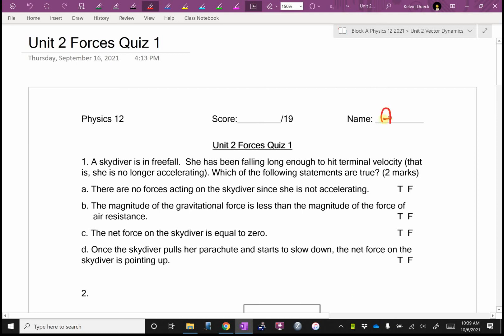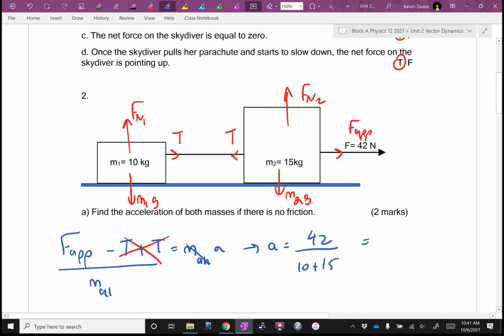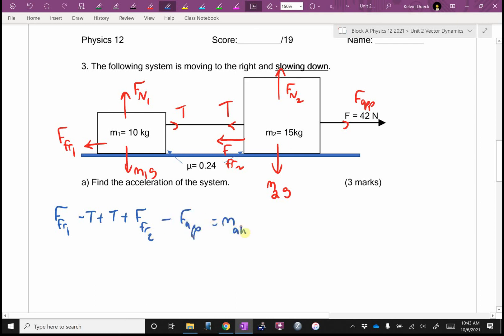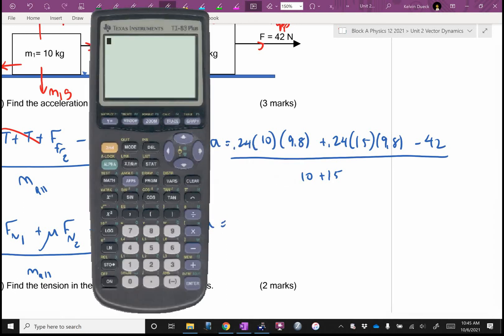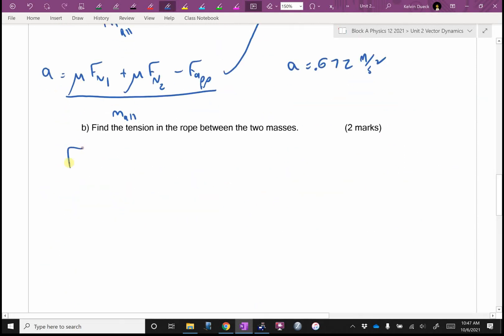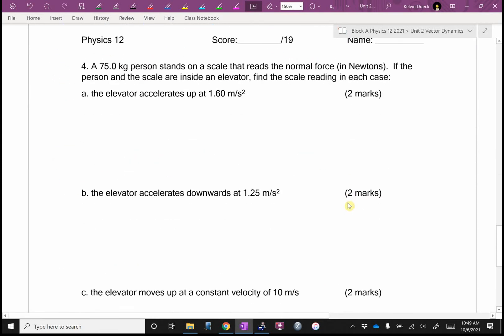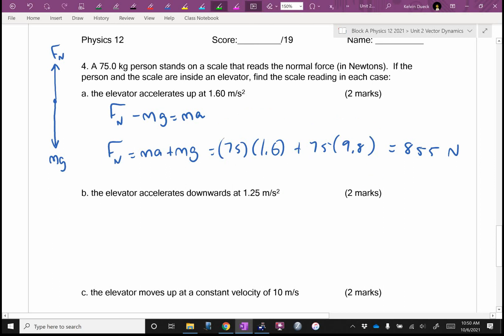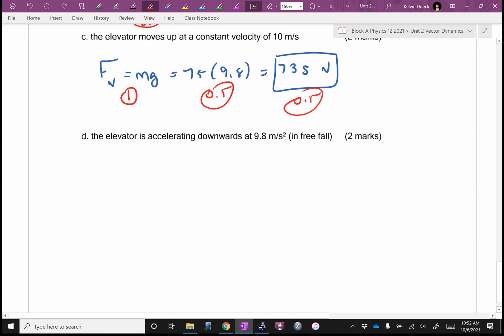Physics 12 U2 Answers to Quiz 1